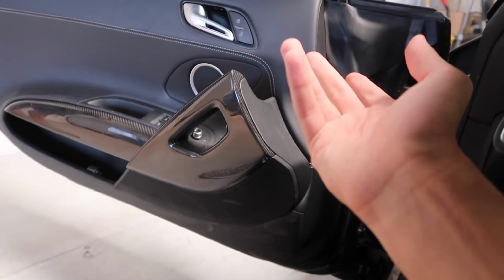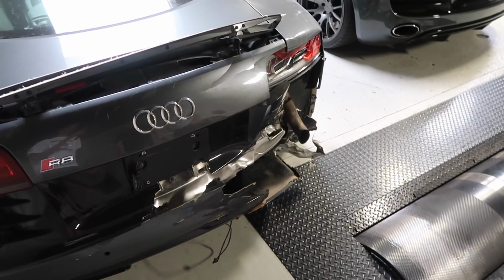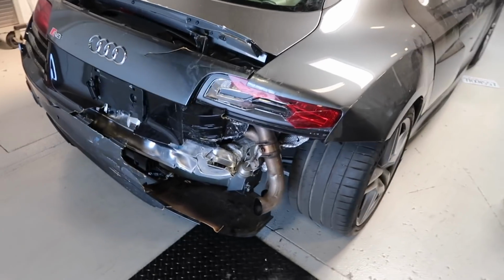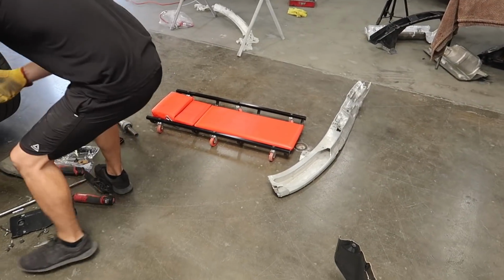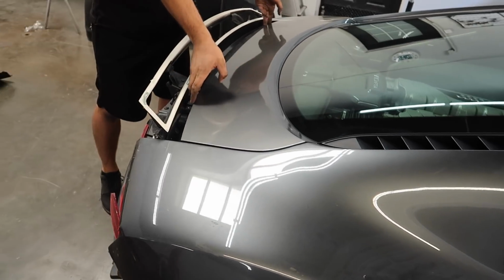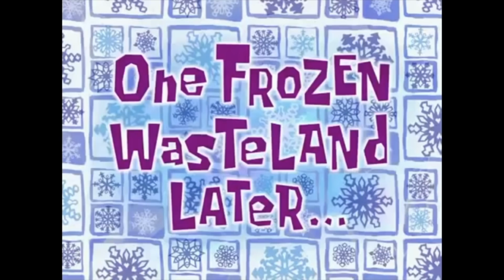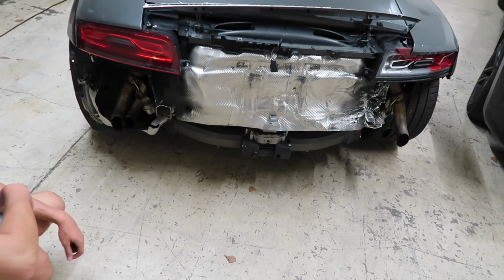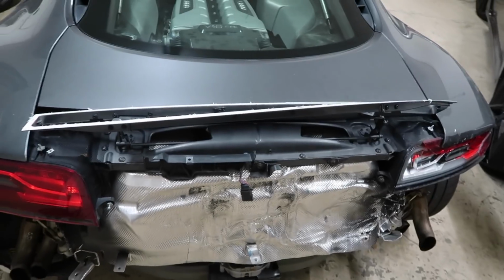I Bought a WRECKED Audi R8 V10 From Auction Super CHEAP! Time To Rebuild!!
This time we bought a crashed 2015 Audi R8 V10. We won this wrecked supercar at auction for dirt cheap! A far cry from the $200k sticker price. Samcrac did a nice rebuild on a v8 Audi R8, but this is taking it to the next level with the extra power from the Lamborghini derived V10 engine! We should be able to save a ton of money rebuilding this car and giving it a new life!

BMW M3, Viper, and Maserati GT Currently for Sale. Also email with any Tesla questions.